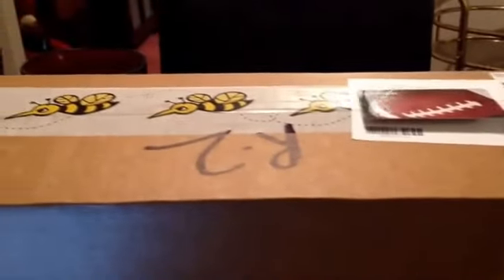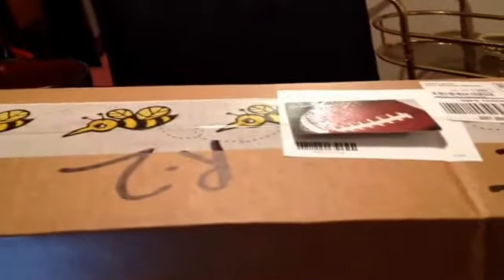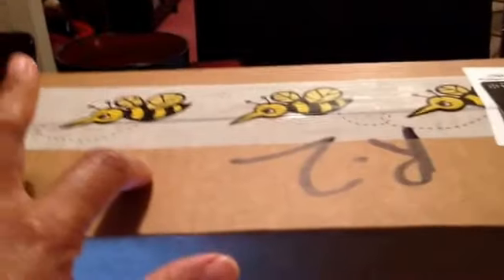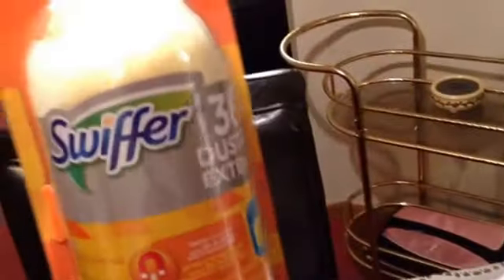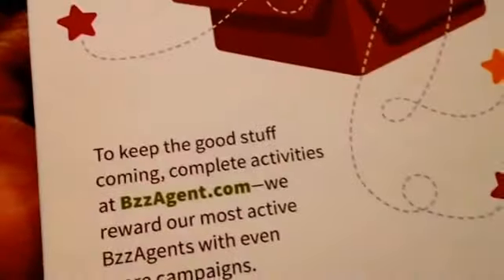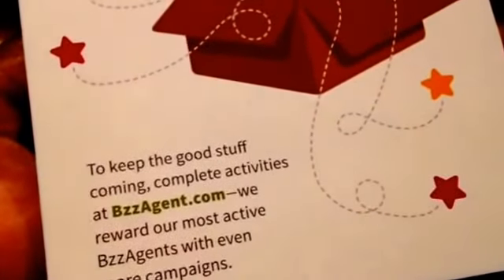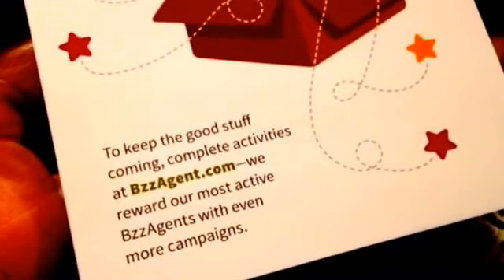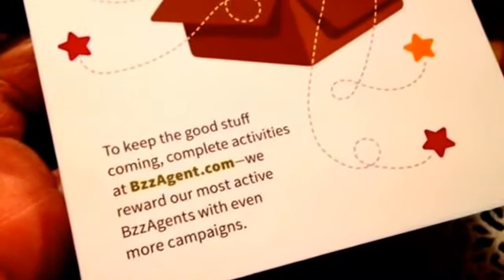Bzz agent un boxing